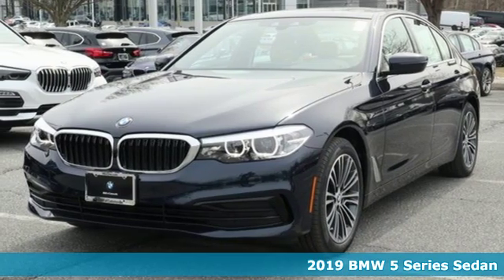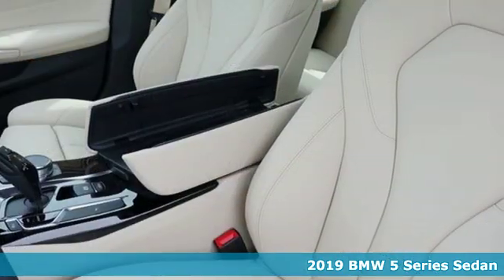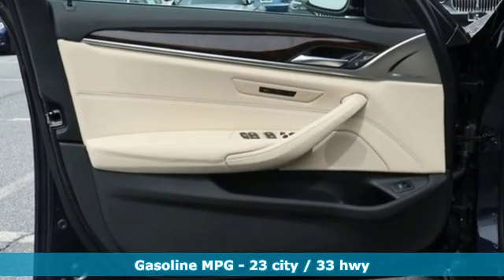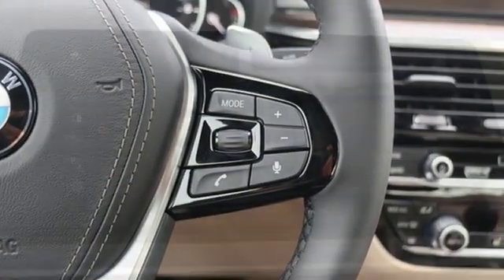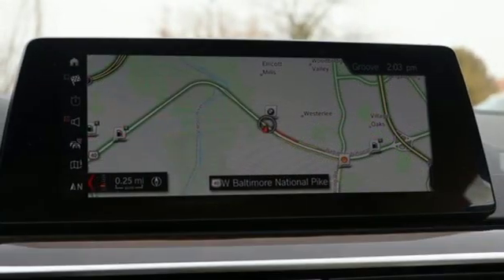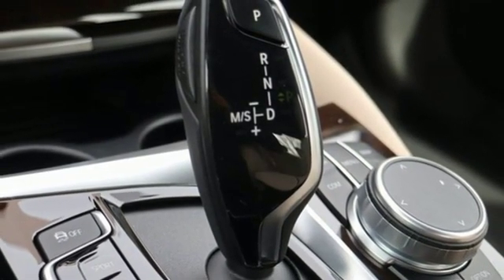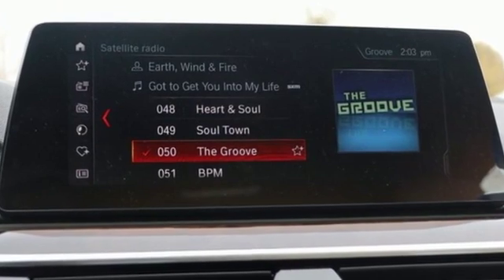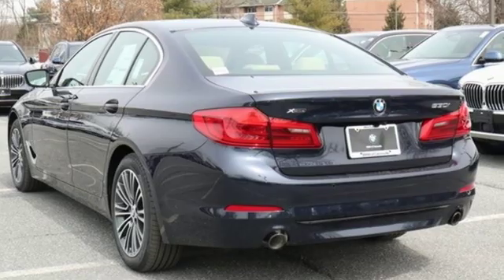New 2019 BMW 5 Series Baltimore MD Woodlawn, MD #490526 - SOLD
Year: 2019
Make: BMW
Model: 5 Series
Trim: 530i xDrive
Engine: 2.0L 4-Cylinder
Transmission: 8-Speed Automatic
Color: Blue
Interior: Canberra Beige/Blk Sentec
Stock #: 490526
VIN: WBAJA7C59KG910366

Address:
6700 Baltimore National Pike